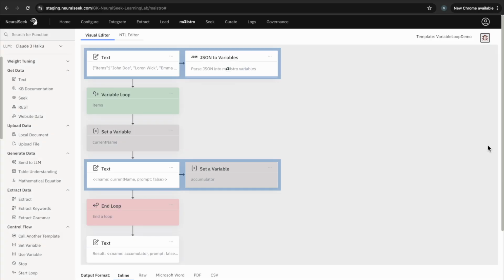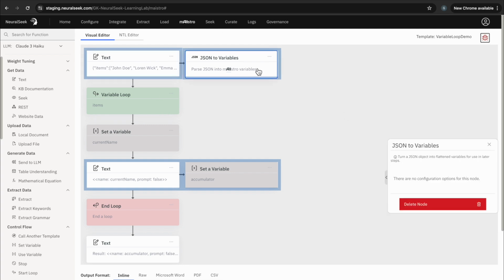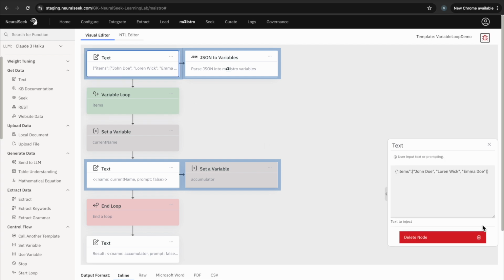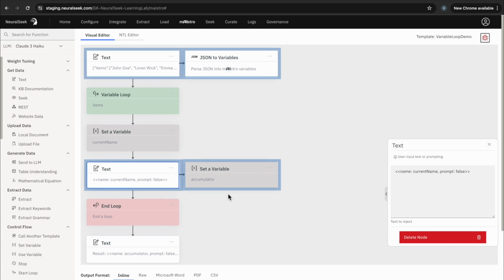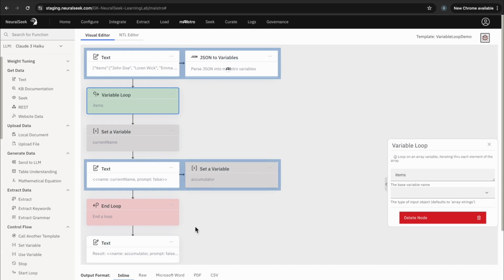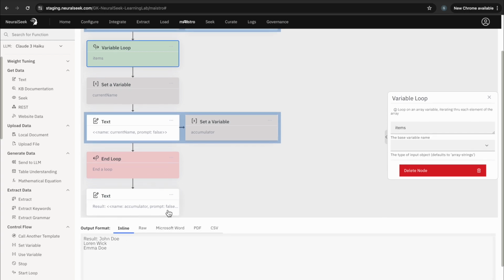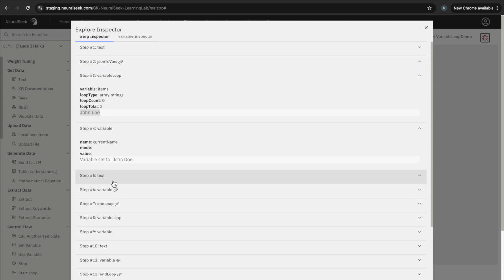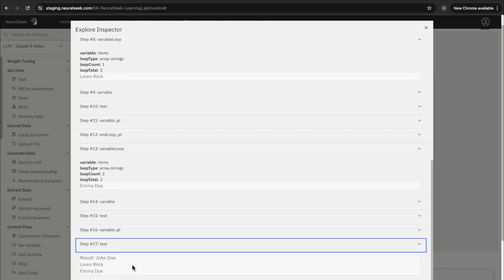NeuralSeek: mAIstro - Loops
Learn how to master loop functionality in MRO for enterprise task automation! Watch as we break down a practical example using JS variables, demonstrating how to process multiple names through a loop system. Perfect for developers looking to streamline their workflow and understand variable accumulation in automated processes.

MRO automation
Loop functionality
Enterprise automation
JS variables
Variable accumulation
Task automation
MRO tutorial
JavaScript loops
Workflow automation
Variable Loop node
Enterprise software
MRO development
Process automation
JavaScript variables
Programming tutorial